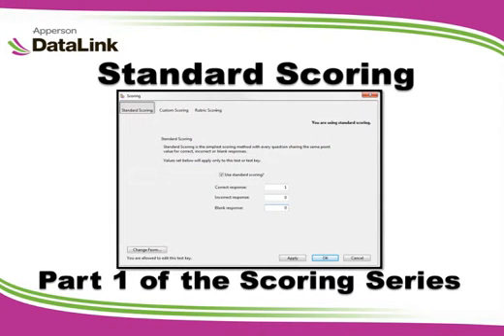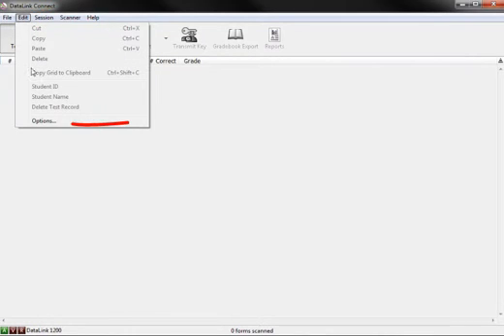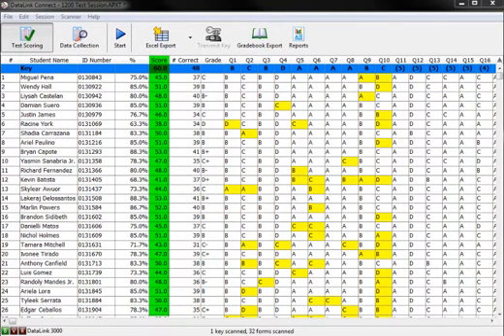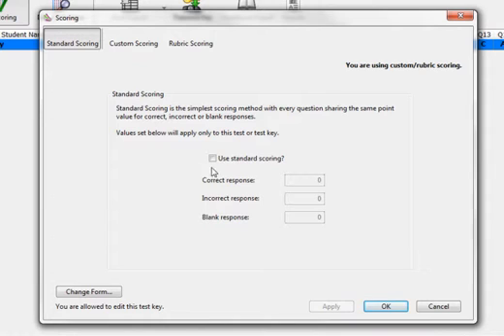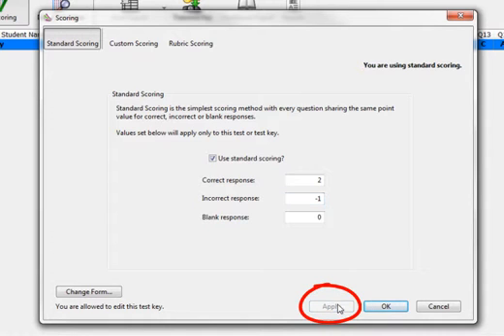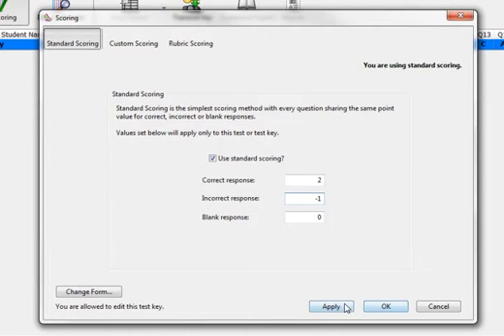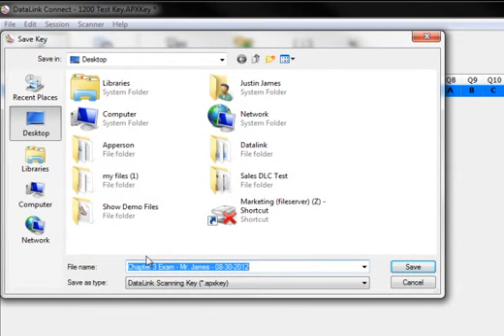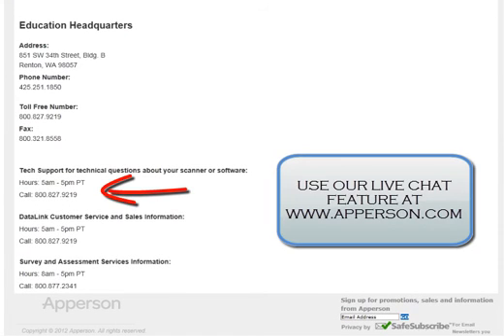Advanced Scoring in DataLink Connect-Part 1 Standard Scoring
In part 1 of the Advanced Scoring series in DataLink Connect you will learn how to use standard scoring. Standard scoring easily allows you to change the point value of each question for the entire test.